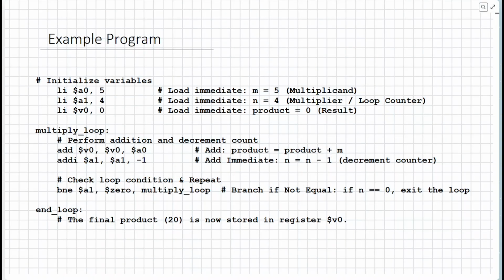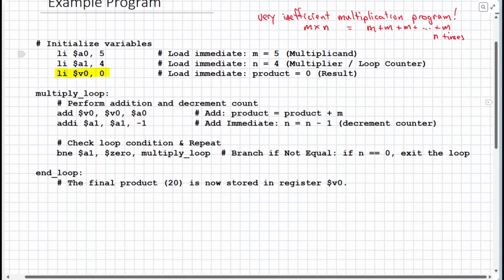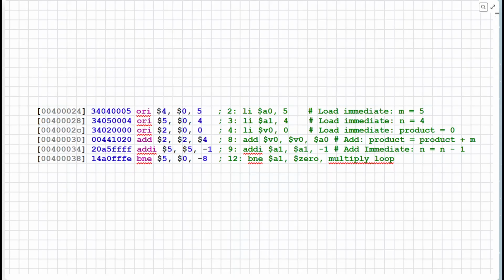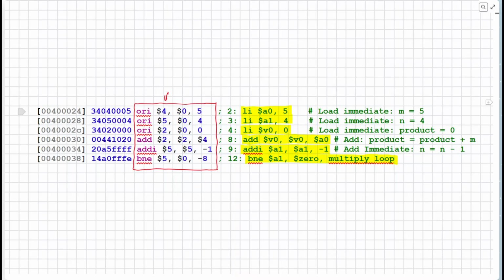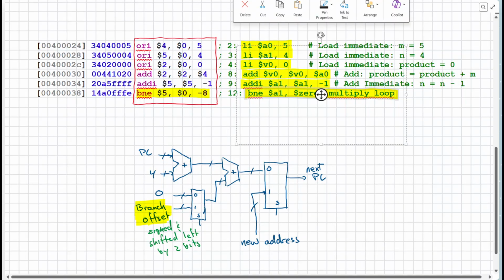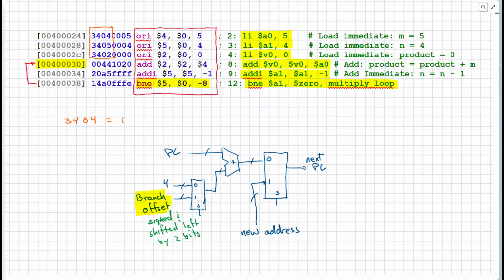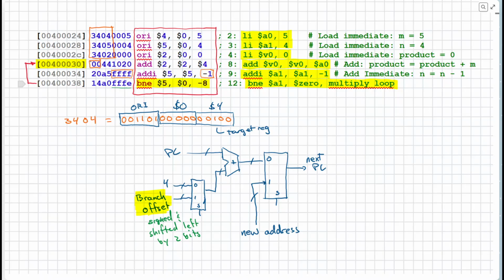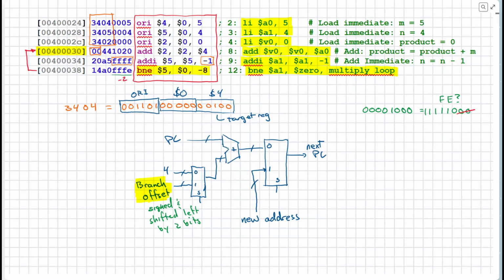Programming Example | Digital Logic - lecture 58